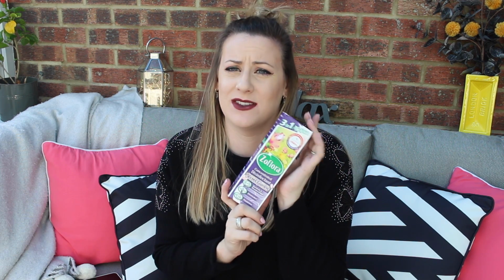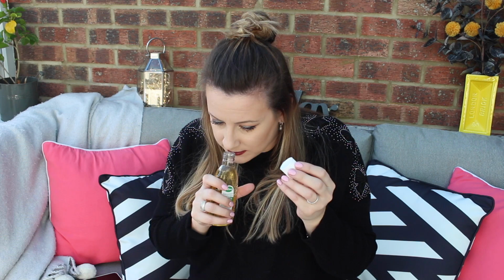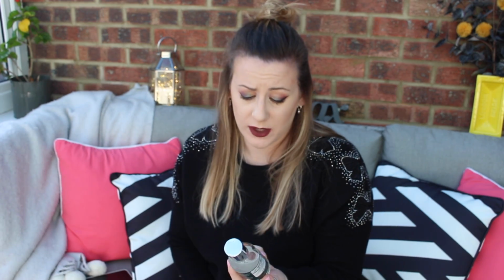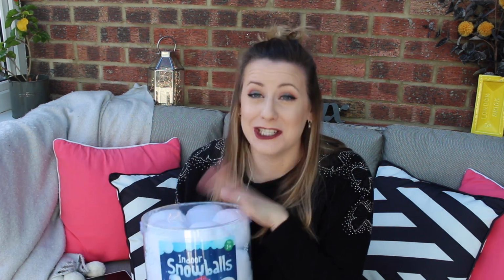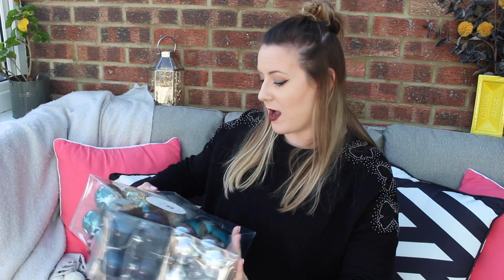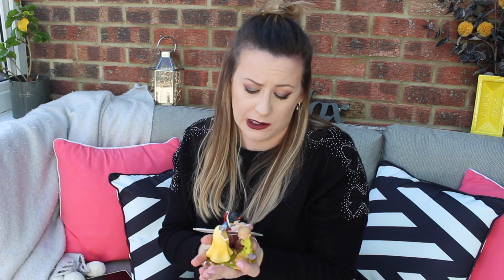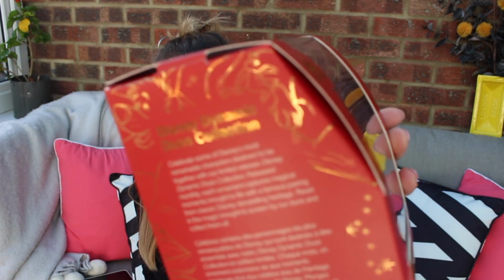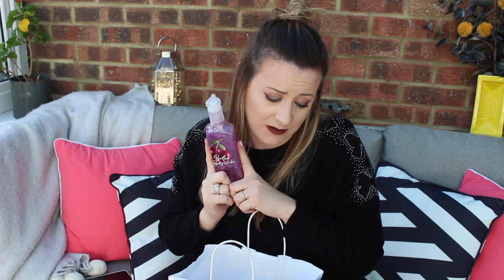Christmas Decorations Shopping Trip Haul. Christmas Gifts Primark, Disney Store, B&M, Home Bargains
CHRISTMAS HAUL - scent, baubles, decorations from Primark, B&M, Home Bargains, Disney Store, Tesco.

Hello lovely people! I hope you are all well, I'm TL, I'm a PA by day and enjoy shopping, decorating our house and taking photo's during my spare time. I am also a massive Disney fan so hope to use this channel to share my Disney finds with you.

x

Zoflora; Secret Garden, Winter Morning, Cranberry and Orange, Festive Fireside, Sparkling Spruce - Tesco, B&M,
Refresher Oils - Mistletoe and Fir, Frankincence and Myrrh, Winter Apple and Spice - M&S Outlet
Indoor snowball game - Home Bargains, similar
Snow White and Dopey Sketch book decoration - Disney Store
Hand Gels, body wash/shower gel, soap holder and hand soaps -Bath and Body Works:

WHAT I'M WEARING:
Black batwing jumper, New Look - currently in store only, similar
MAKE UP:
Estee Lauder Doublewear foundation.

ABOUT ME:
We moved into our first home in May of 2018 and have done a lot of work ourselves, there's a lot to go but I wanted to keep a Vlog of our journey and share it with anyone who's interested in viewing it. I absolutely adore house shopping, to the point i'm a little addicted, so i wanted to share my finds.